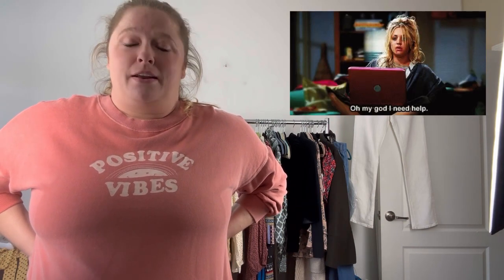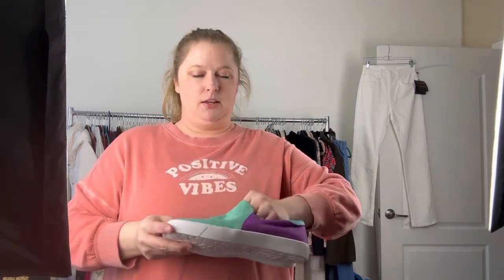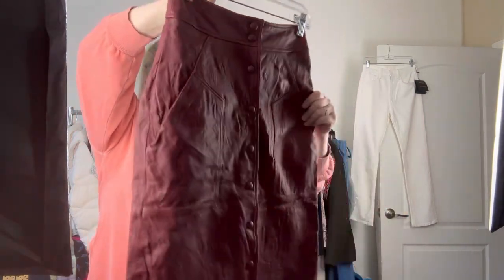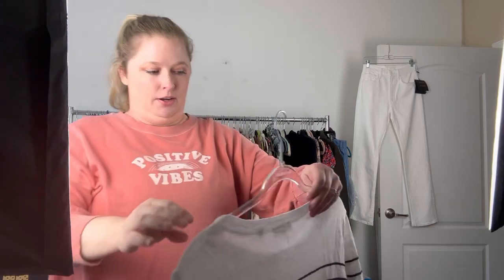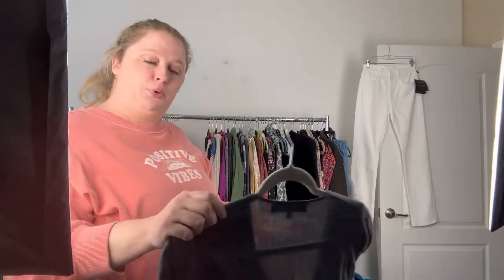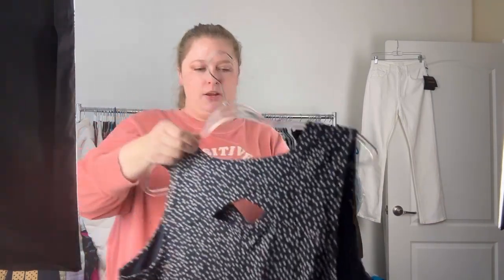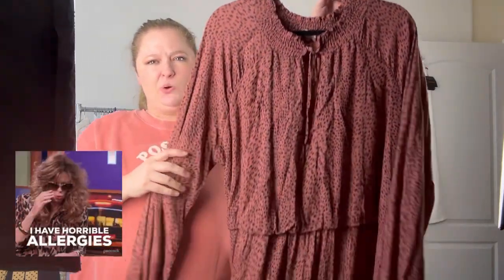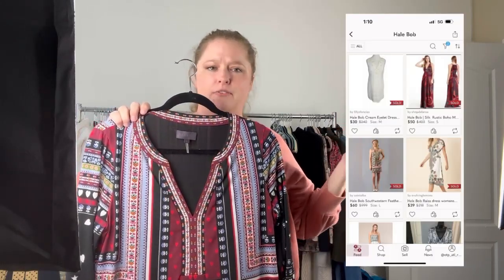MEGA Poshmark Clothing Reseller Thrift Store Haul & Welcome to My Channel!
I’ve been a part time reseller since 2018 on Poshmark, and this is my first video haul of thrifted finds! I hope you enjoy!